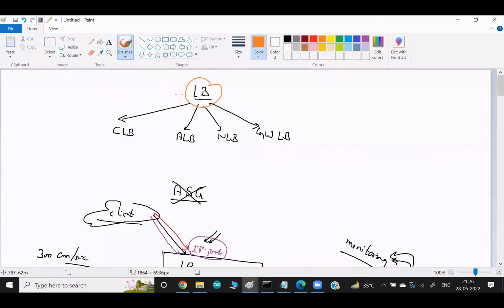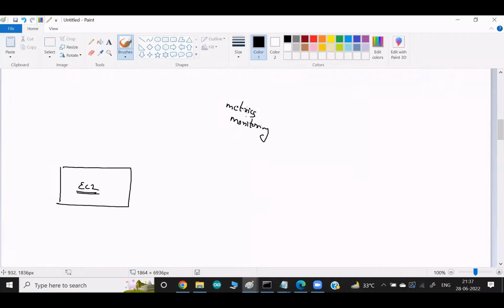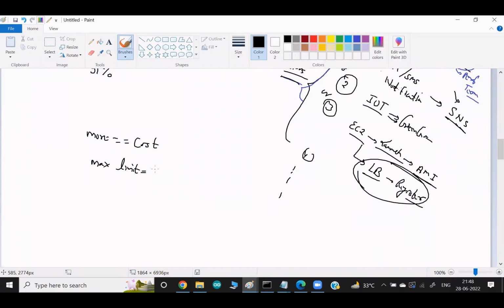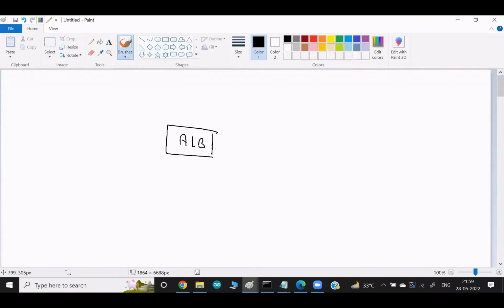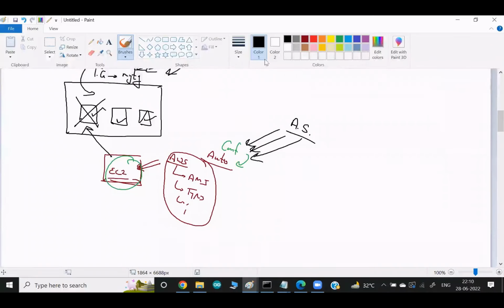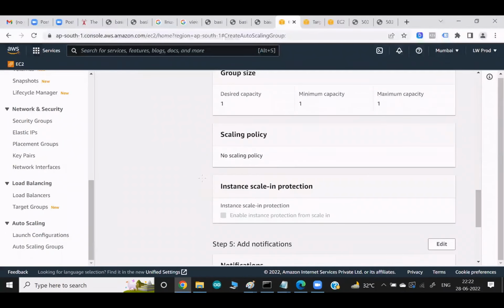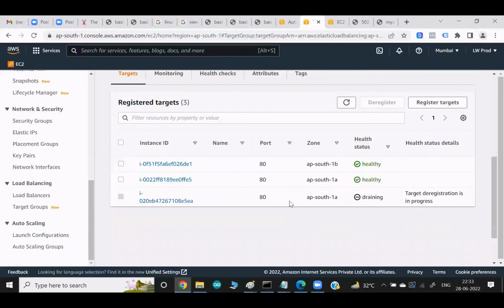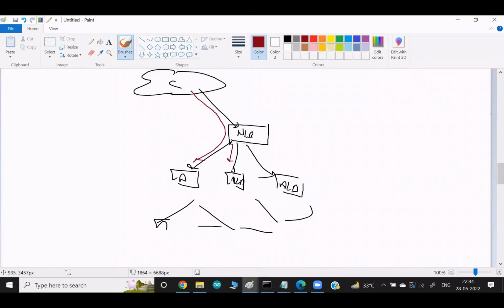AWS Load Balancer4